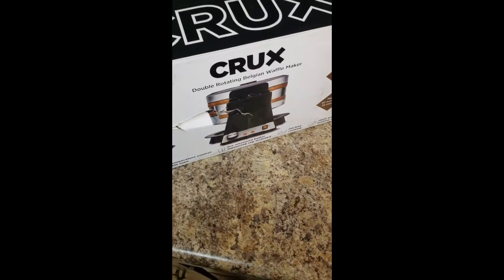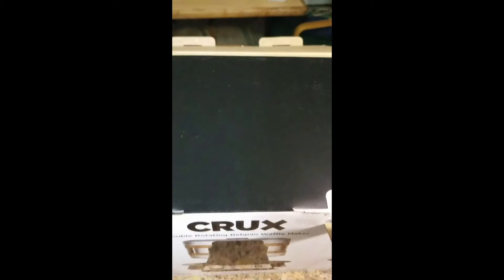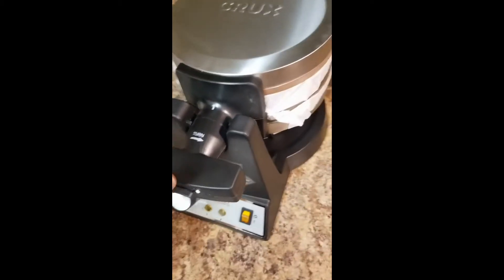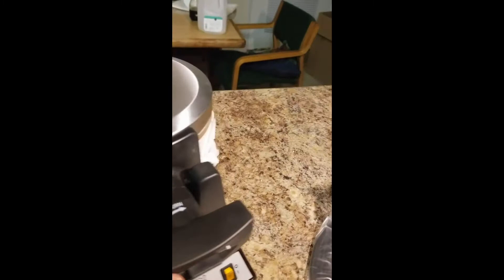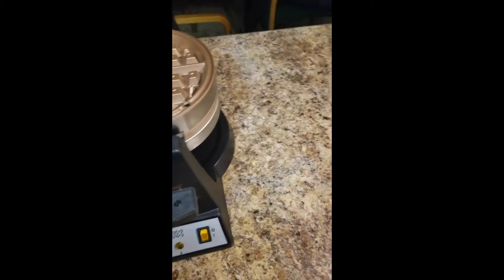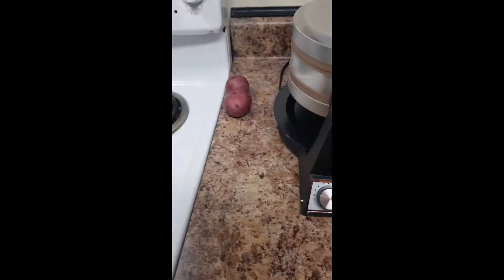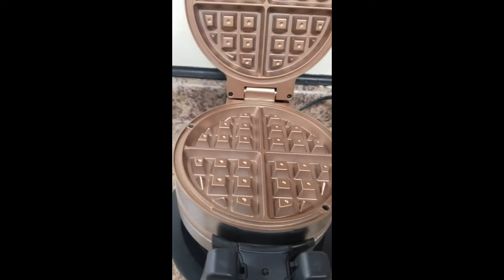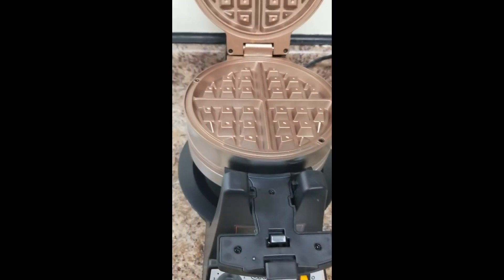Crux Double Rotating Belgian Waffle Maker Review & Instruction Manual | Best Seller Waffle Make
CRUX Double Rotating Belgian Waffle Maker, Keto Chaffles Iron with Nonstick PFOA Free Copper Plates for Easy Food Release, Browning Control and Removable Drip Tray, Stainless Steel

Review of the CRUX Double Rotating Belgian Waffle Maker, Keto Chaffles Iron

Introduction
Looking to make restaurant-style Belgian waffles for friends and family? In search of a reliable waffle maker that would be both efficient in making waffles with deep pockets and easy to clean up? I was looking for a long time for the perfect waffle maker when I finally stumbled upon the CRUX Double Rotating Belgian Waffle Maker. This waffle maker has been a life savior and made mornings easier for my family and I.